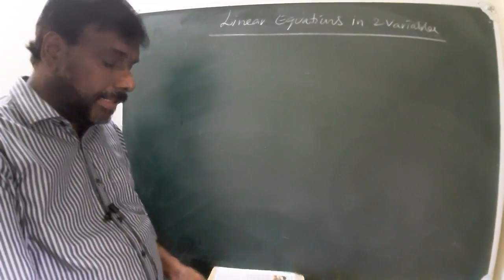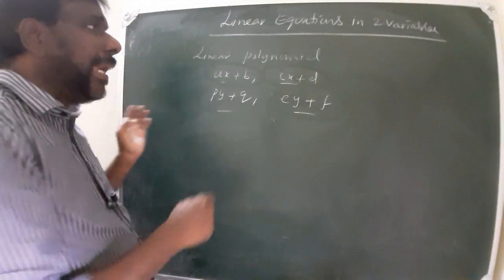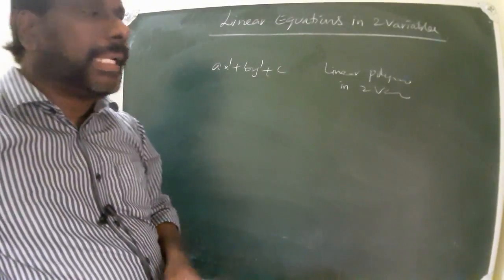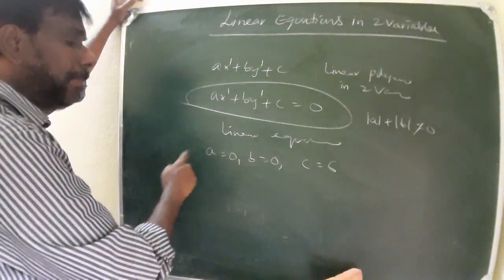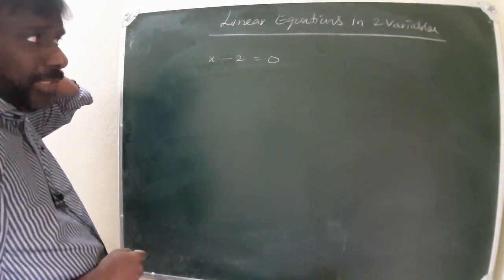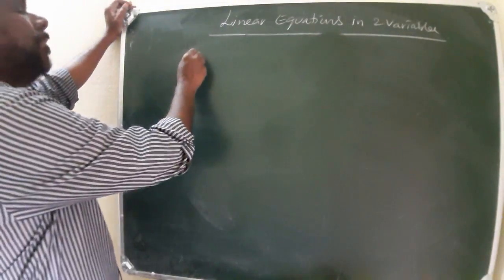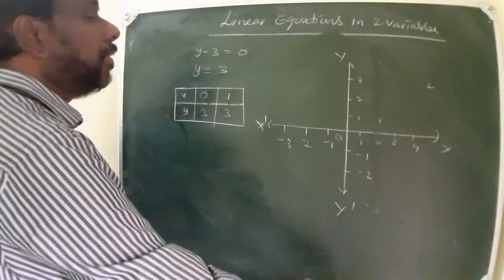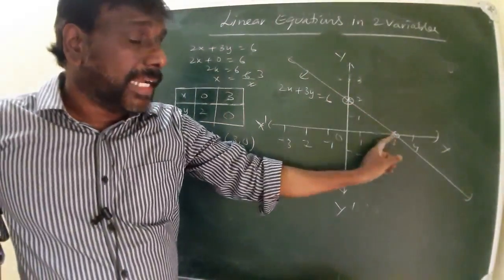9th Maths 12nov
suryadeep e class